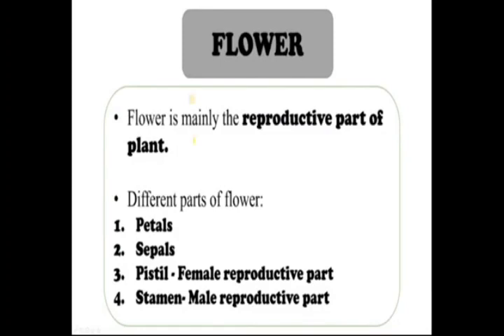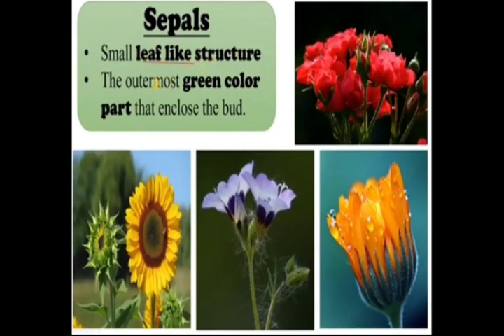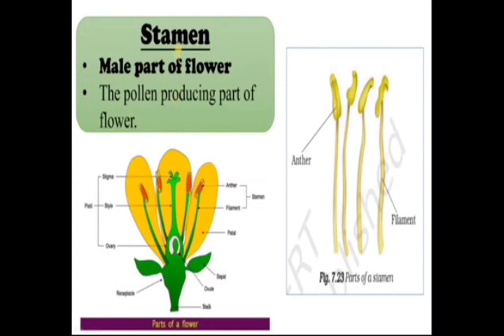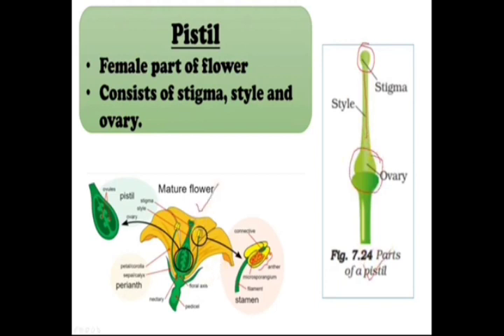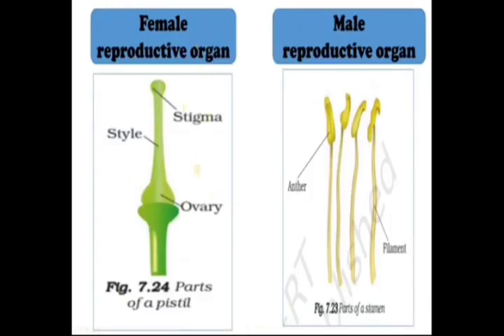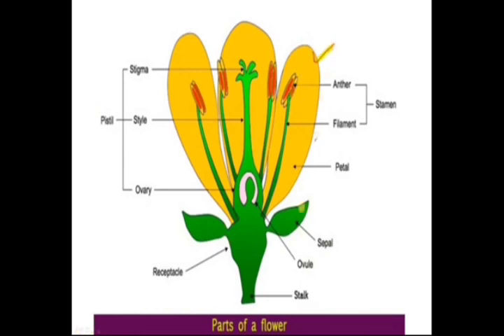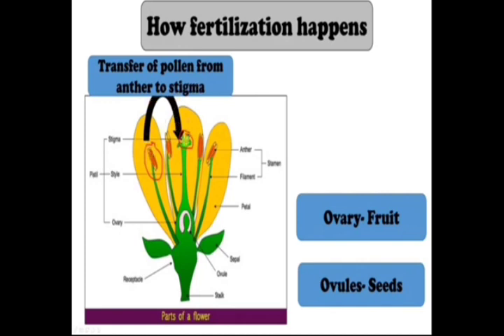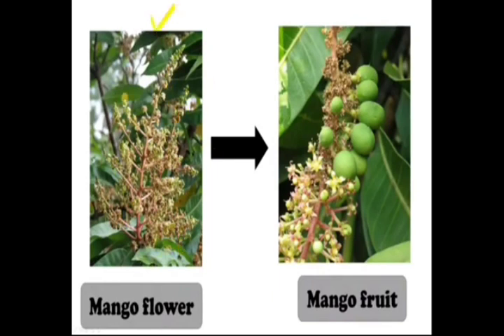class 6 -Science chapter 7 (part-4) Getting to know plants, CBSE, NCERT Syllabus.